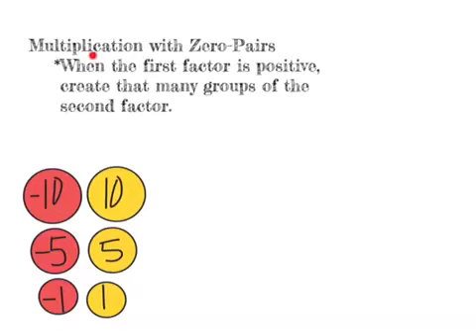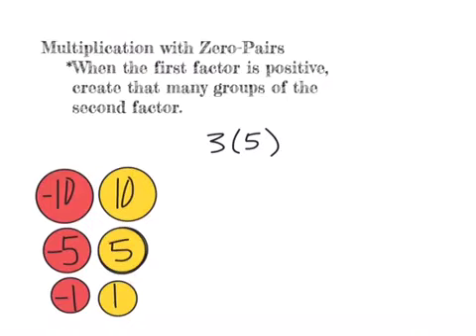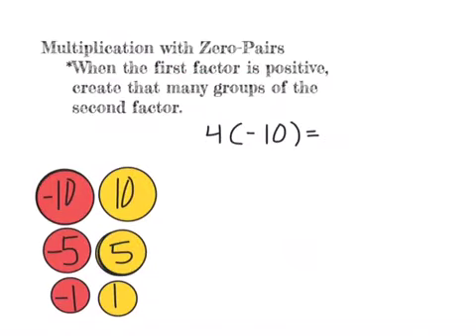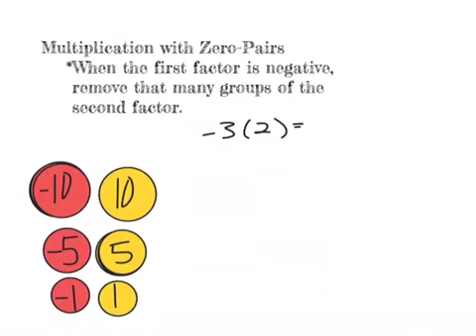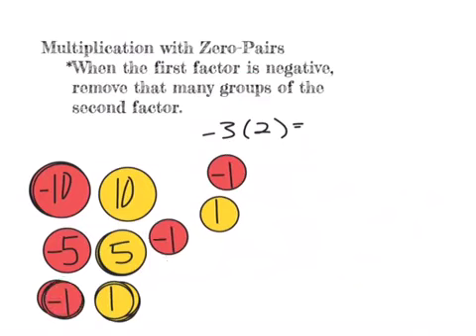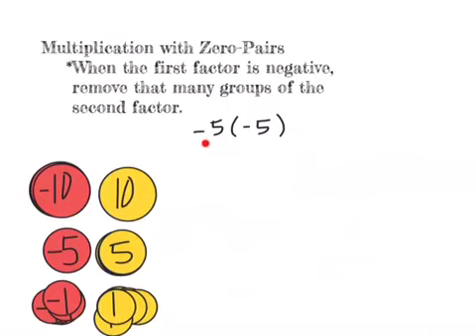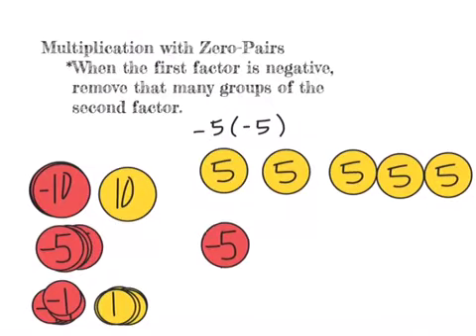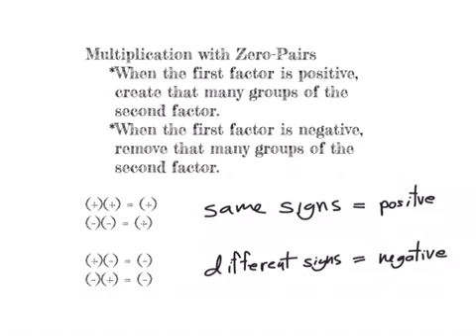Multiplication With Zero-Pairs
How to  multiply integers using zero-pairs.